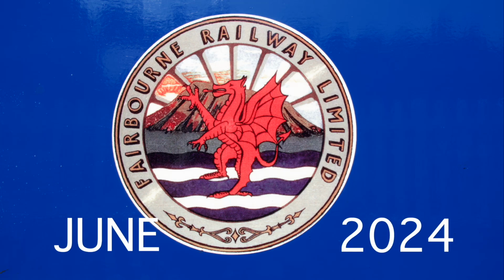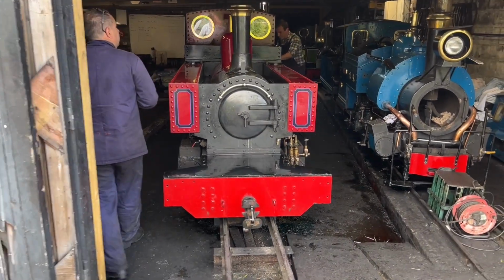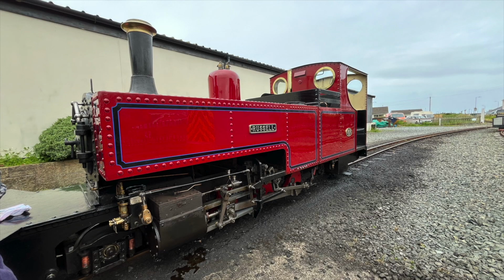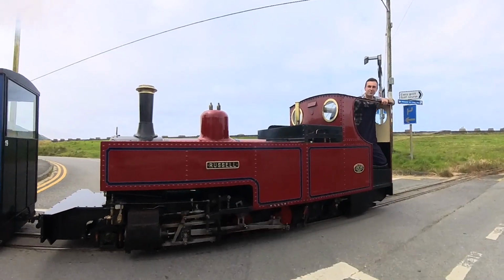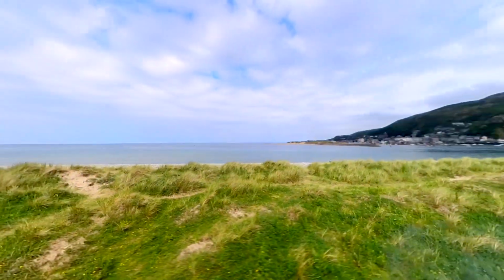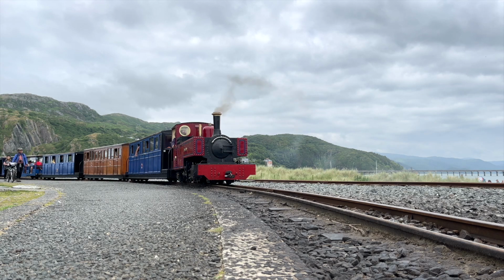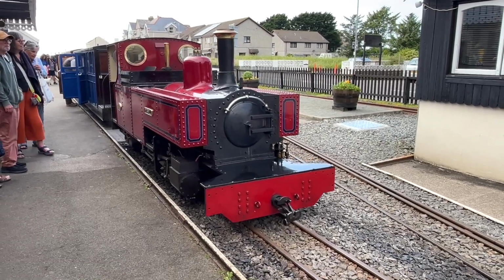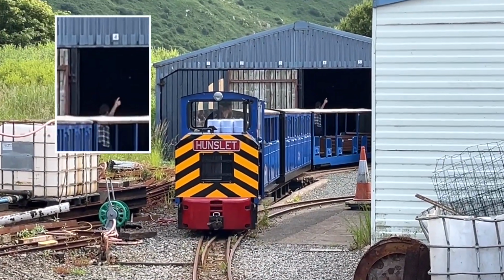Fairbourne Railway June 2024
A day out on the Fairbourne Railway, a 15 inch guage, two mile long track between Fairbourne, Wales and the Mawddach Estuary, opposite Barmouth, with a ferry connection to allow you to wonder around Barmouth and perhaps enjoy lunch. Our loco was "Russell" A 2-6-4T, built in 1979.

Other creators contributions from Envato.
Music
Dream Train : Bright Light
Green Garden : SCOREWIZARDS

Sounds
Steam Train Brakes : Sound Ideas
Mechanical Workshop Ambiance : MountainAudio
Train Logo : DirtyFlint

Other
3D titles : Izzy Video